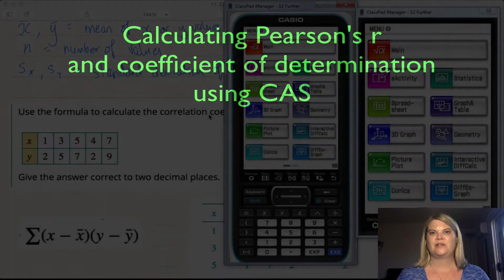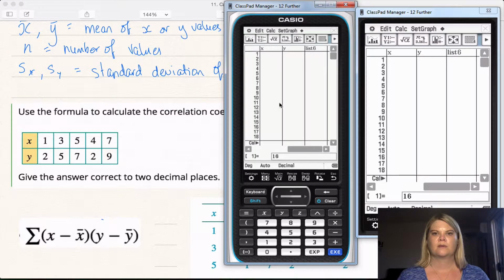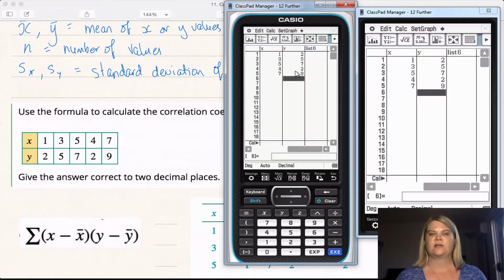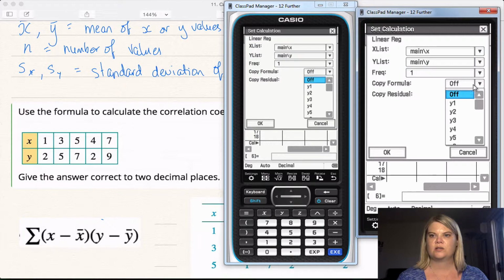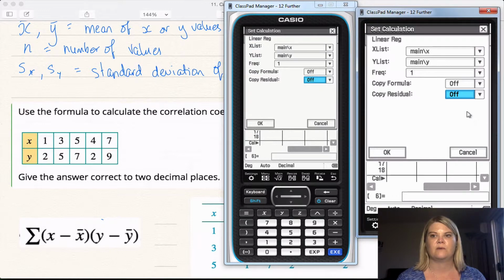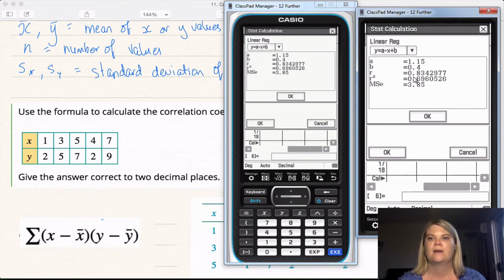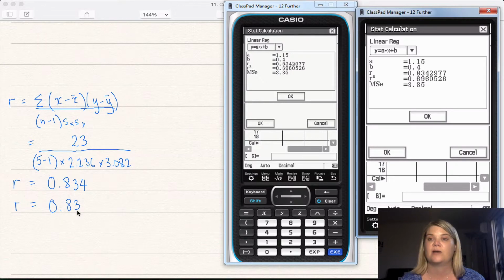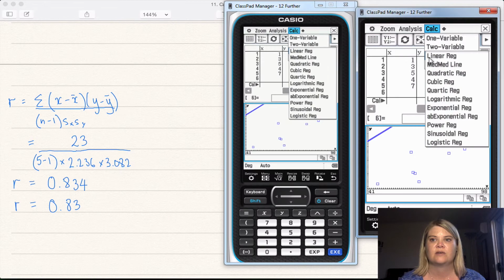Calculating Pearson's r using CAS (Casio ClassPad)